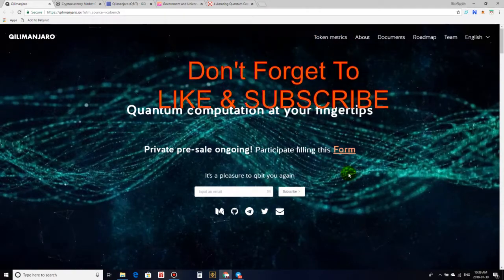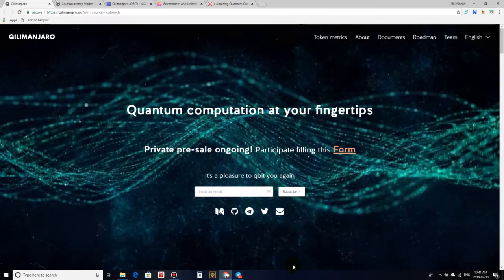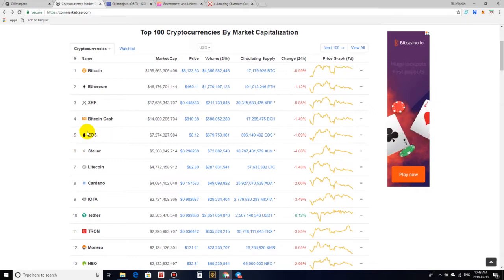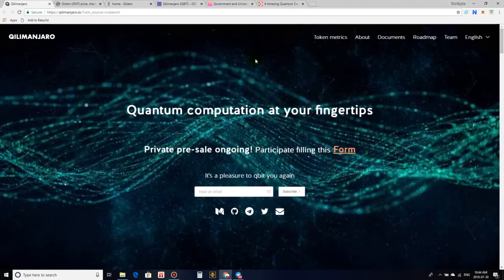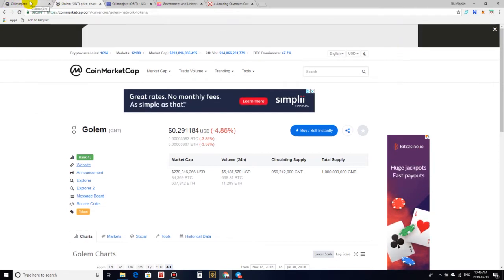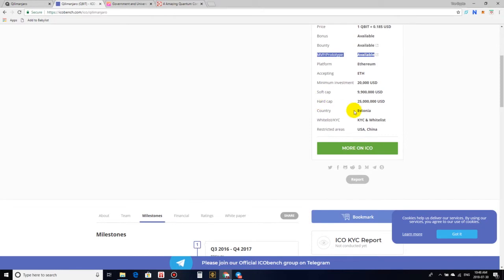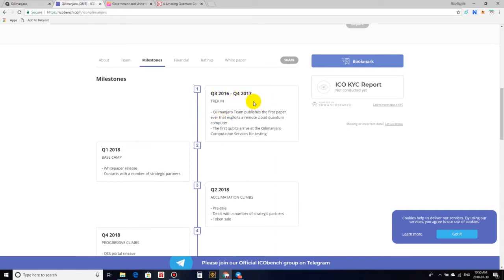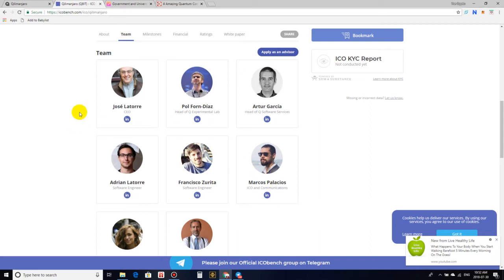📢 ICO Review 📢 QILIMANJARO QUANTUM COMPUTING FOR THE MASSES!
Join My ICO chat:
Governments and mega conglomerates such as Amazon are heavily invested into Quantum Computing research and technology. For the first time ever not only we the masses are able to invest into quantum computing, we will be able to invest into the first quantum computing service accessible under a decentralized scheme for the people!

Quantum computing (QC) is an emerging technology with a large transformative potential. It is coming faster than you think. It will change your industry, the way you process your data. Qilimanjaro is the ecosystem for QC. We are here for you to benefit from the capabilities of this quantum technology and guide you through this new, potential paradigm. Every day, an increasing number of research centers, large corporations, and SMEs grow interested in quantum computation, and how this technology could improve and accelerate their problem-solving and data processing. We foresee an exponential adoption in the retail/corporate world to provide fast and scalable solutions to today's heavy/intractable problems. At present, QC is available through prototypes with little functionality. Unfortunately, even at such an early stage, this cutting-edge technology is only within the reach of large corporations who are able to meet the expensive fees. Qilimanjaro aims to be part of the solution.